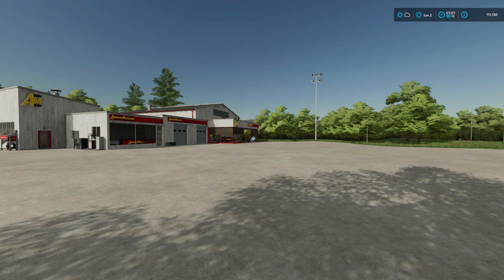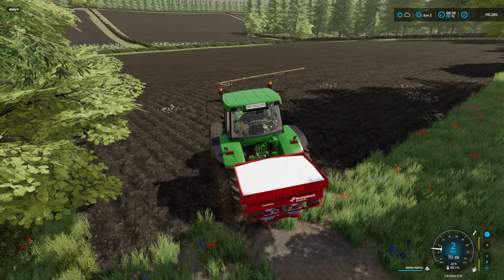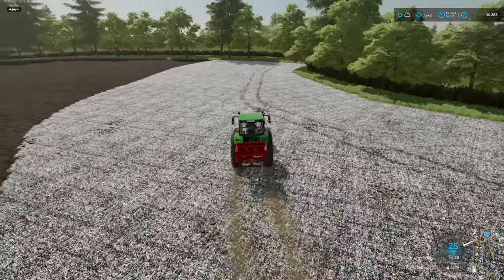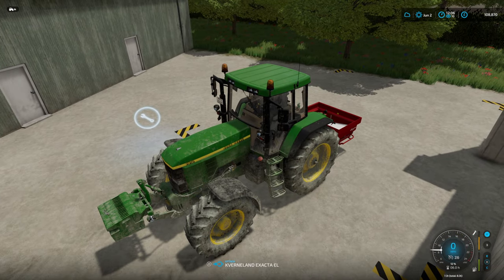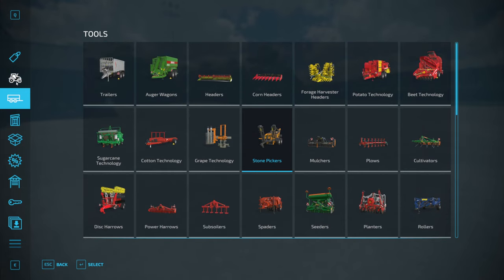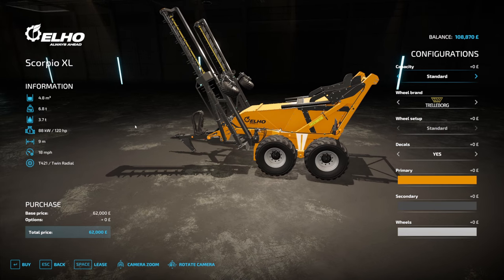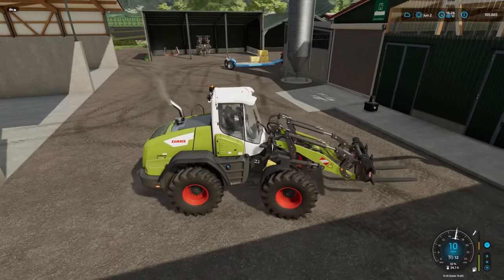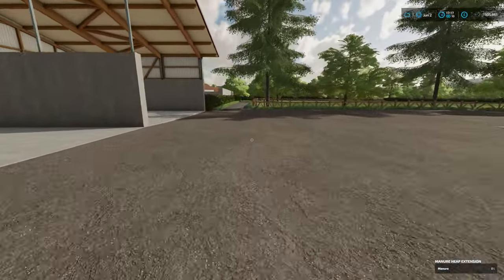Maypole Farm #23 | Farming Simulator 22 | Let's Play | FS22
7 Farms
128 fields
Cuttable hedges
Excessive forestry
All productions
BGA
Traffic

Mr Farquar Merch Available!!

Please come and join me on Twitch as I record live there for a bit.

Also in this video I am trying out a new Razer Blackshark v2 mic headset hopefully audio is improved for you guys.

PC Specifications:
OS : Windows 11
CPU : i9 10900X
GPU : ZOTAC GAMING GeForce RTX 3080 Ti Trinity12gb
MEM : Corsair 32gb DDR4 3600mhz (x2 16gb)
MOB : ASUS ROG STRIX X299-E Gaming II
CPU Cooling : FrostFlow 240 Series ARGB High Performance Liquid Cooling
Storage : 512gb Intel 670p M.2 SSD, 2TB SSD, 4TB HHD.